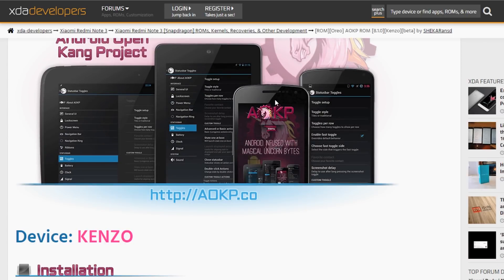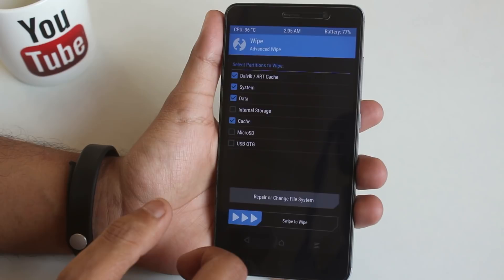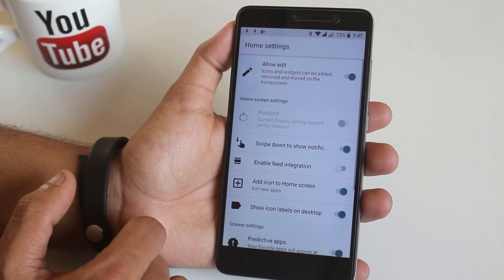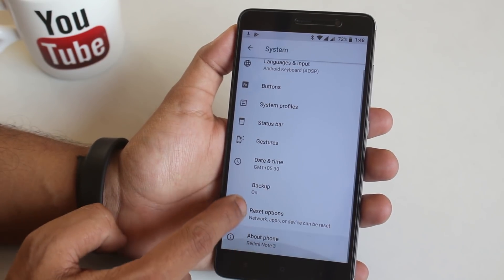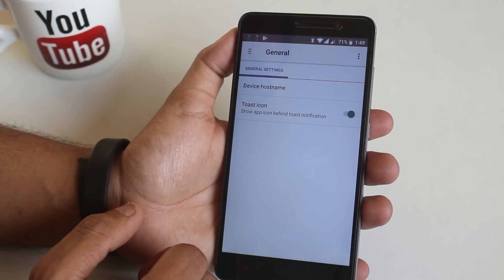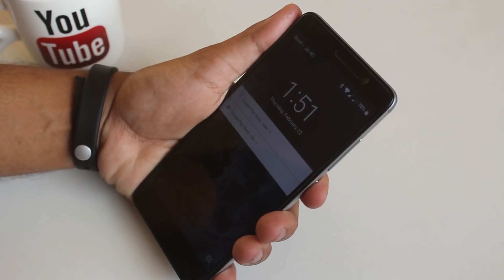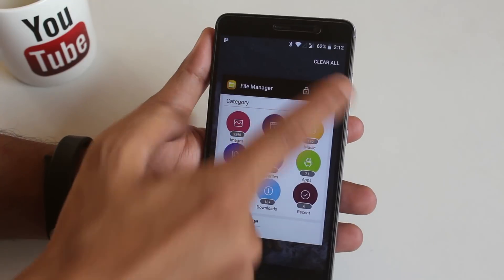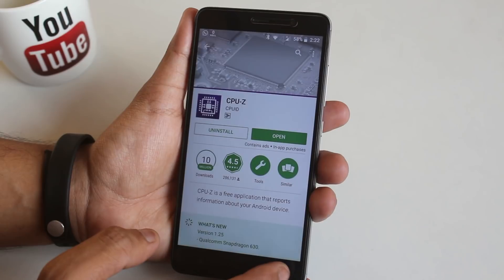AOKP 8.1 Oreo Rom On Redmi Note 3! How Is It?